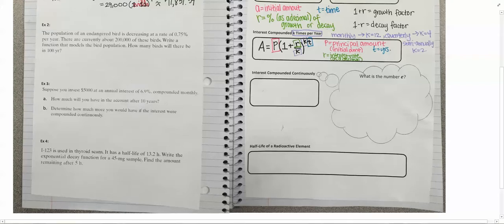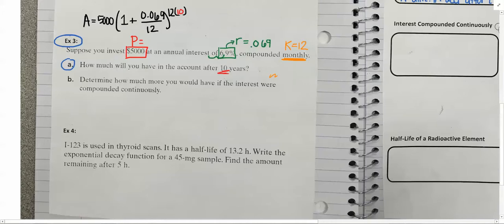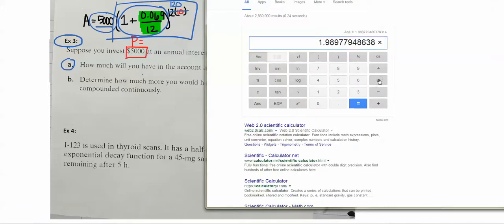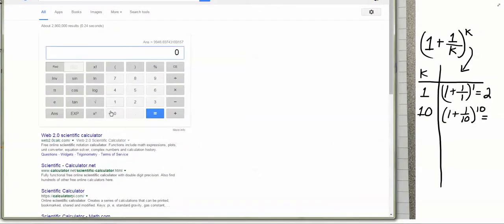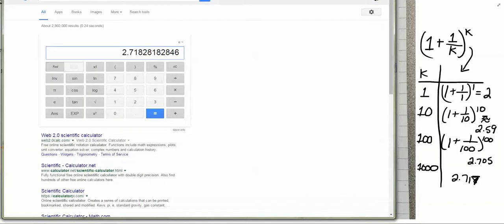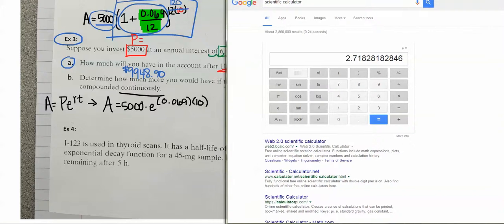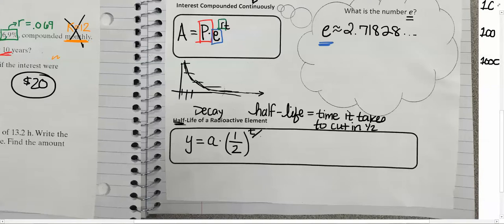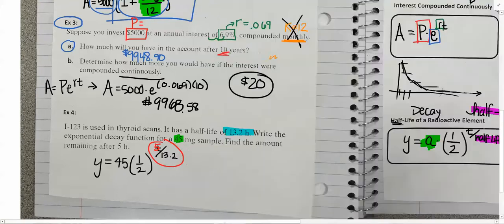Algebra 2: Applications of Exponential Equations continued